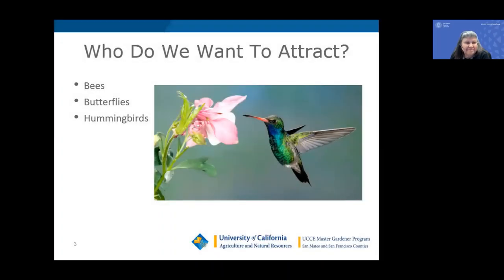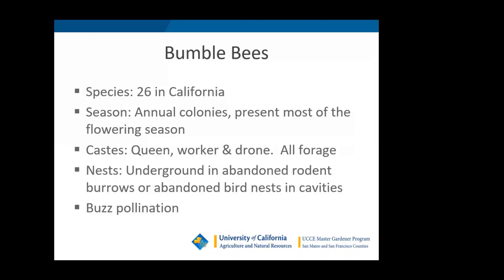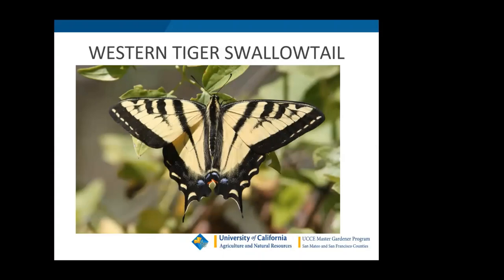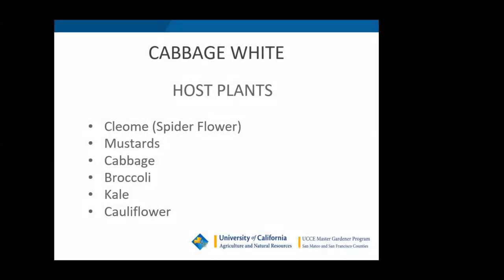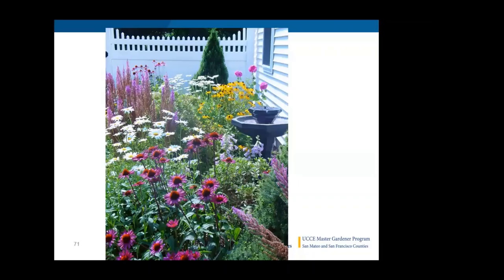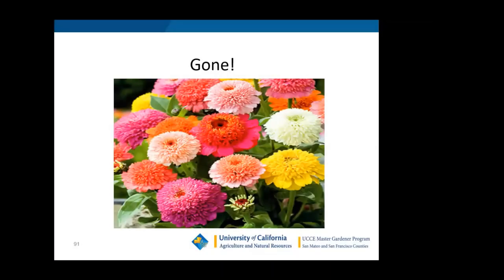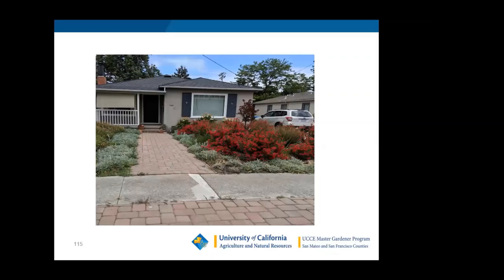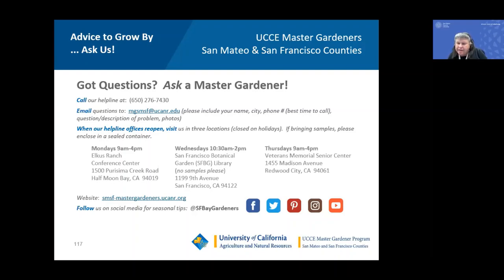Gardening for Bees and Butterflies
Join Master Gardener Cindy Burdorf to learn how to attract pollinators to your garden by creating an inviting habitat. Get to know our local pollinators and what they need to thrive. In this class you will learn:

- How to identify local pollinators at each stage in their life cycle
- What makes an attractive habitat and which plants pollinators need.